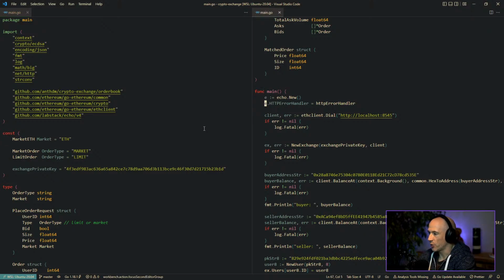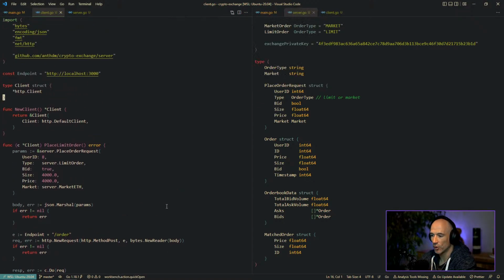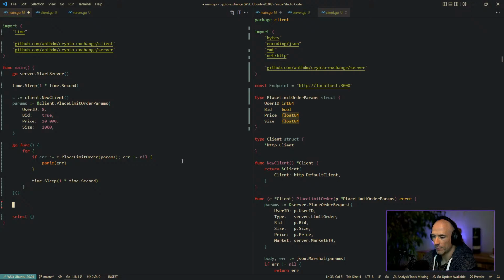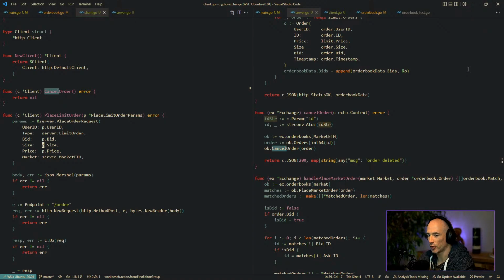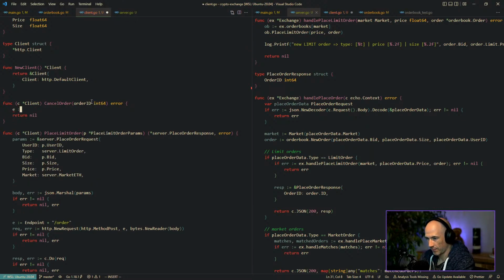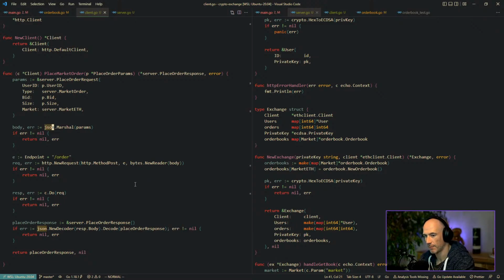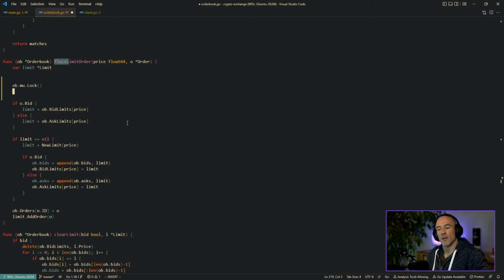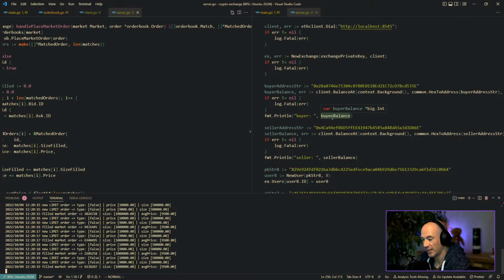🔴 LIVE Blockchain Programming - Building A Crypto Exchange In Golang: Market maker algorithms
I am programming a crypto exchange in Go. Come join me and learn everything about Golang, crypto,  Defi, quant trading,  and blockchain development.

I am also building a Discord community! Feel free to join if you are willing to learn about blockchain, web3, Defi, and quantitative trading.